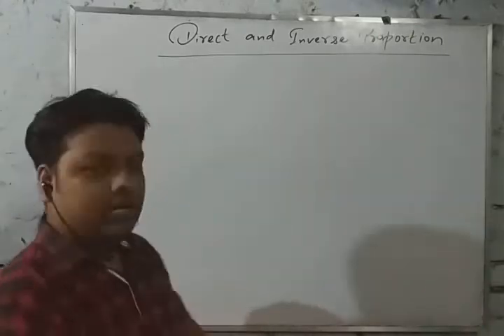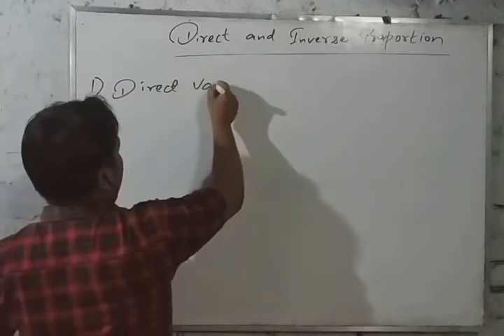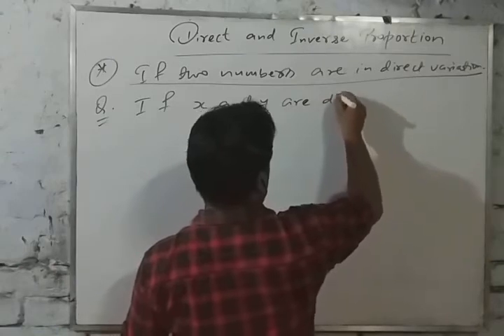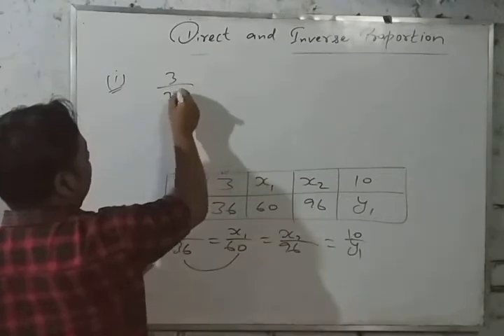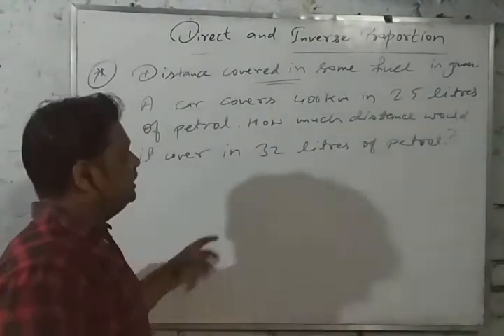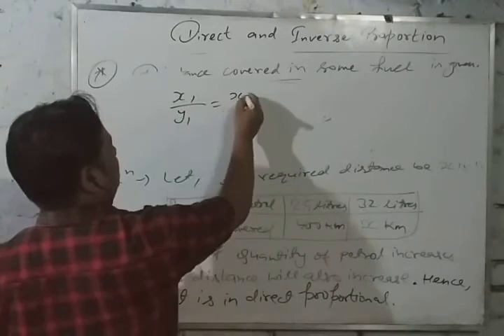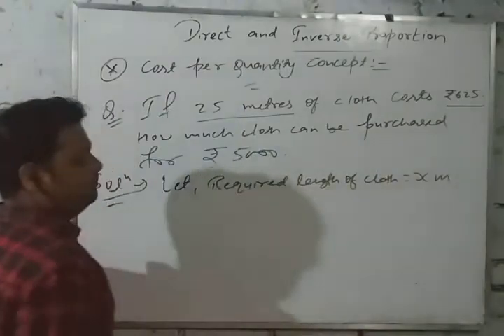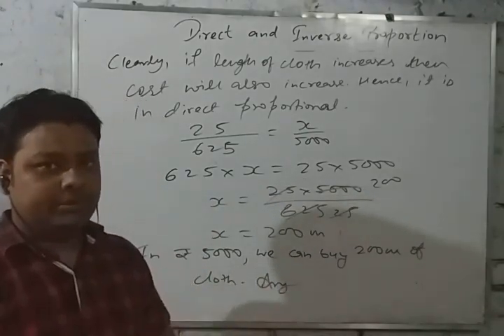Std 8: 1st video of introduction of variation and their types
Introduction of variation and direct variation